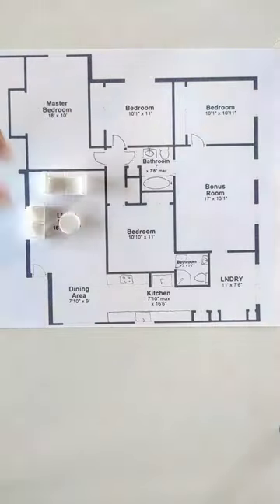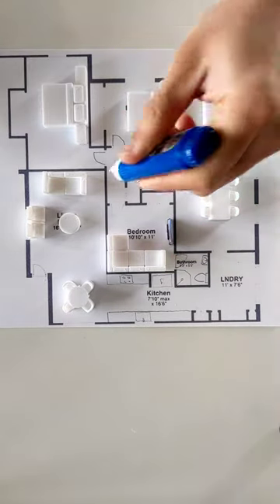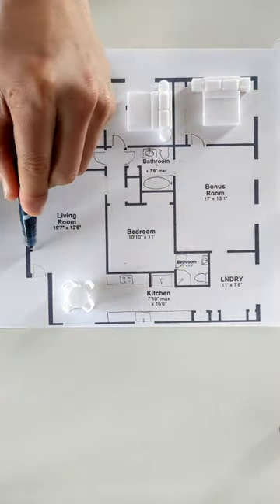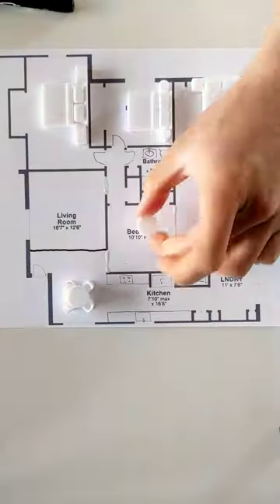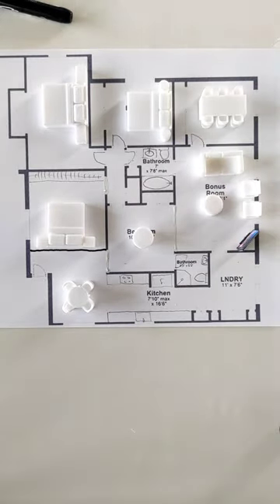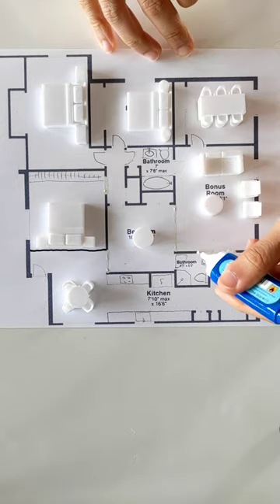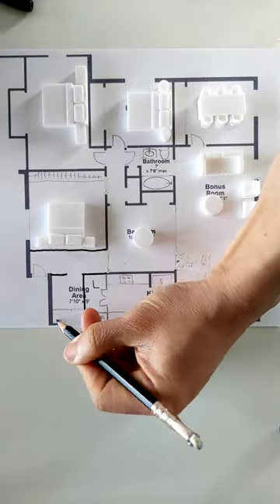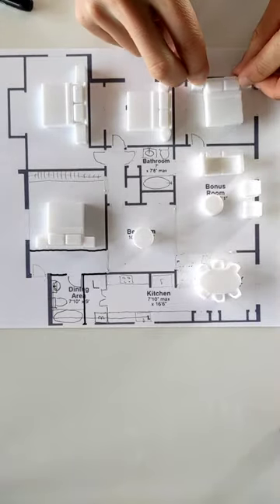there are just too many options! Here's a sampling of how this nightmare house can be made to work!